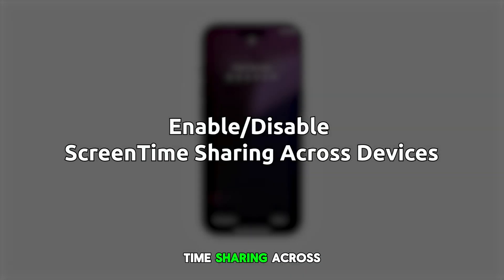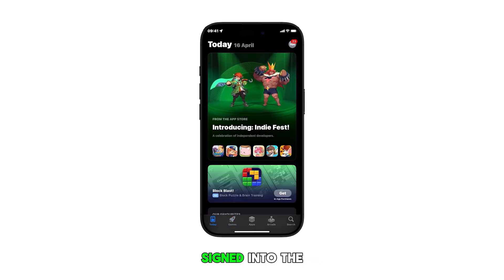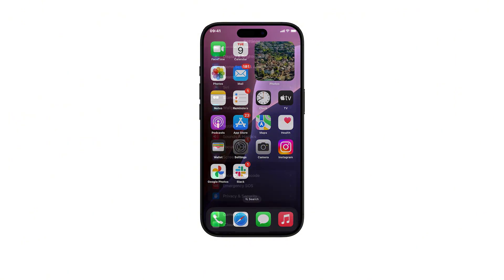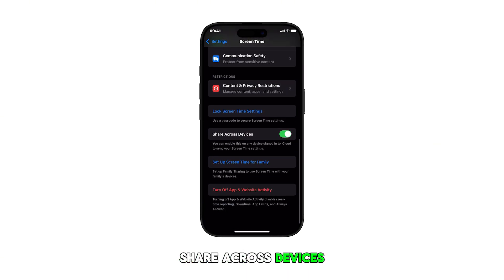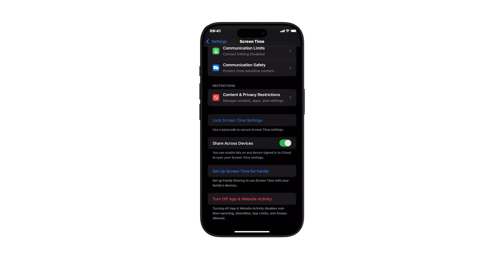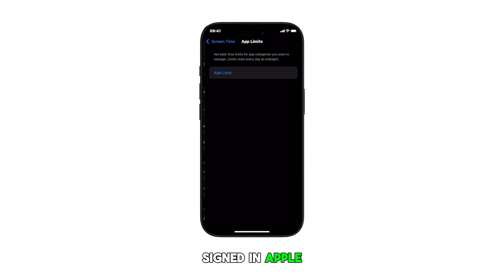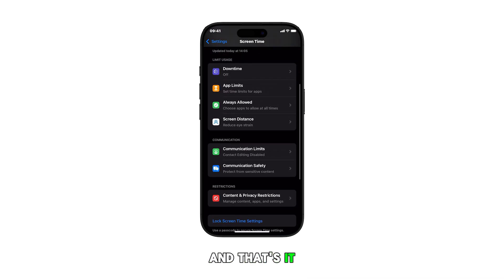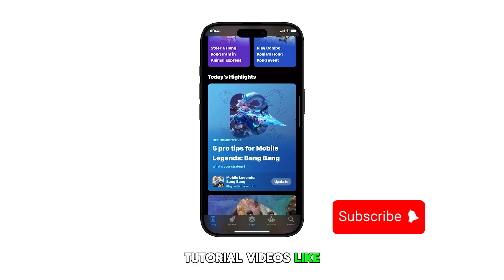How to Enable Screen Time Share Across Devices on iPhone 16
Want to keep tabs on your iPhone 16 screen time across all your Apple gadgets? This quick tutorial shows you how to easily enable or disable the "Share Across Devices" feature in your Screen Time settings.

With this option enabled, you can seamlessly sync your app usage and limits across your iPad, Mac, and other signed-in devices. This gives you a unified overview of your digital habits.

Watch now and learn how to access this setting through the Settings app and take control of your screen time ecosystem. Thank you very much!